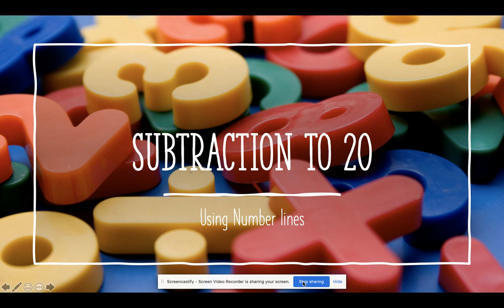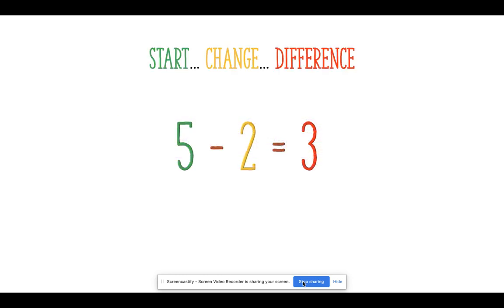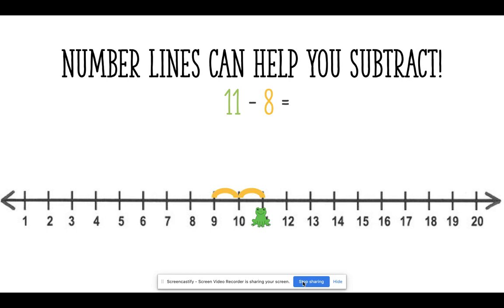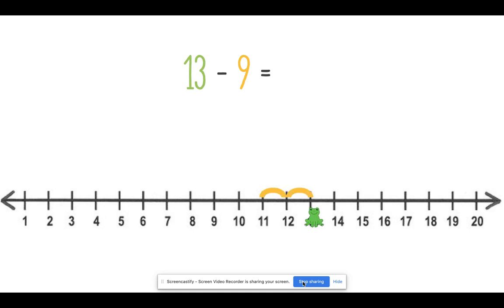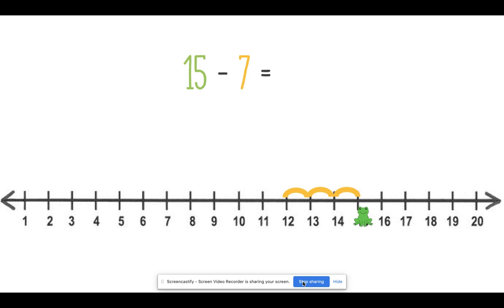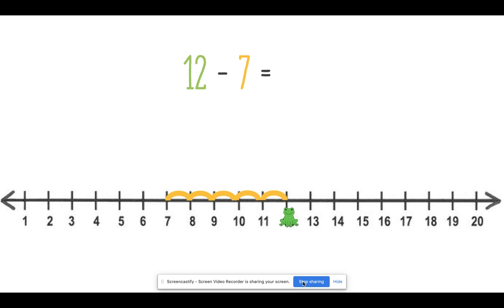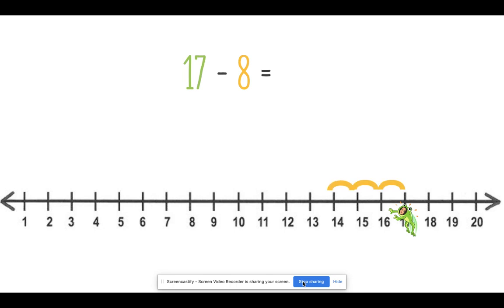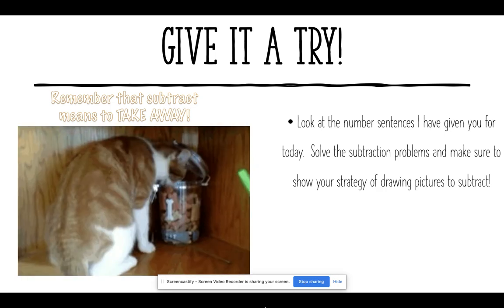Subtraction to 20 Number Lines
Subtraction up to 20 using Number Lines